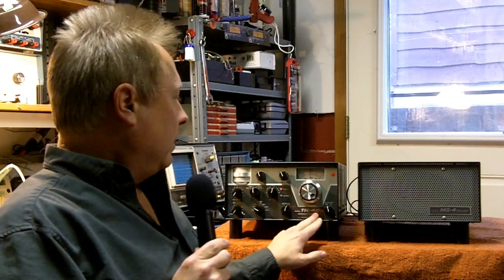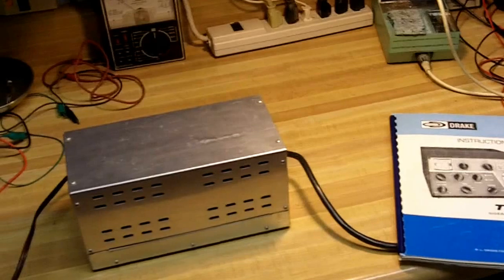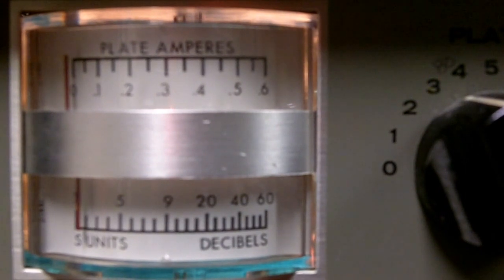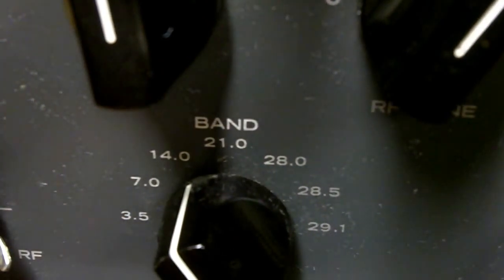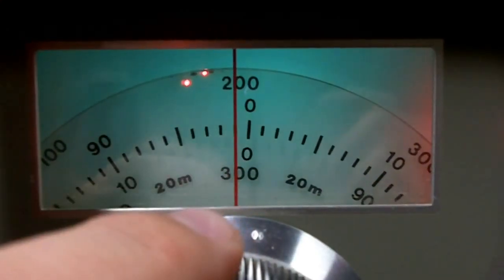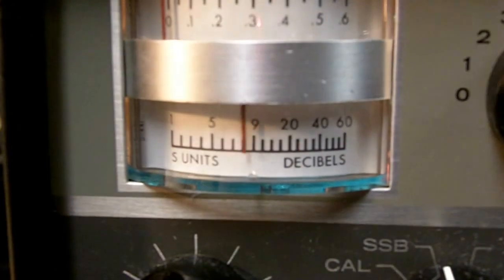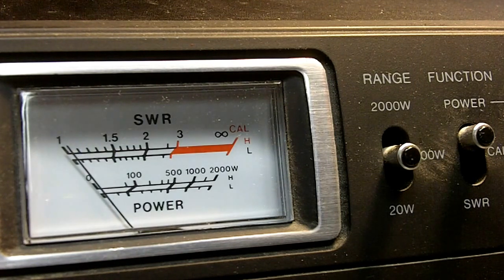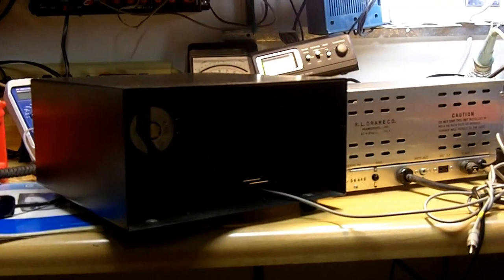Drake TR-4Cw Ham Radio Transceiver Vintage 1976 (A Solid Workhorse Radio) Video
I decided it was time to put my Drake TR-4Cw back on the air after many years of non-use.  This was my first HF radio as a ham, I got this rig a few months before I got my novice ticket at age 13 in early 1977 so I was ready to go on the air!

My elmer, Ted, WAØYGE recommended this radio at the time, and boy he knew what he was talking about.  Looking back, this was the best choice I could have made at the time and I will probably never part with this radio.  I have a lot of great memories with this now.

I have been using other radios and the Drake was just on display without being powered up in well over 10 years now.  It is a great solid workhorse radio and maybe one of the best tube type ham transceivers ever made, right up there with the Collins rigs.